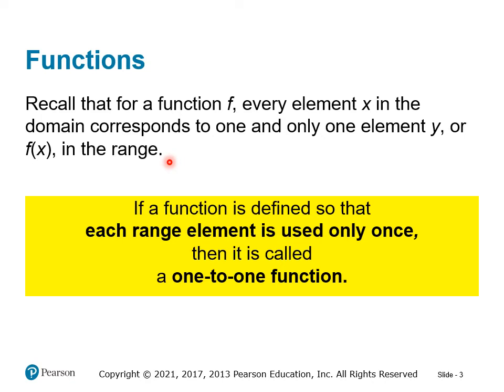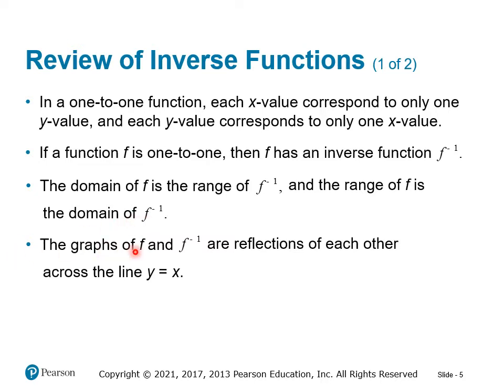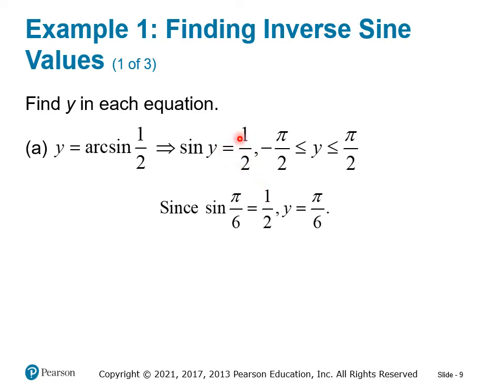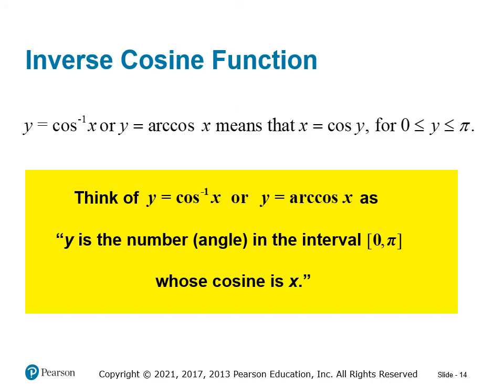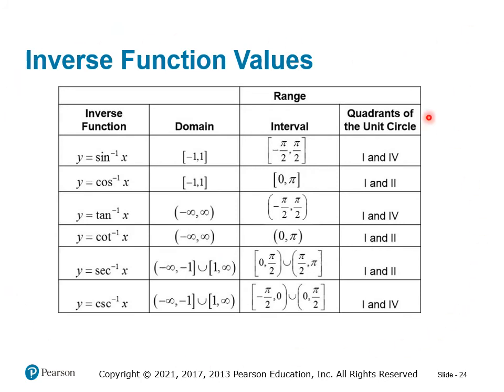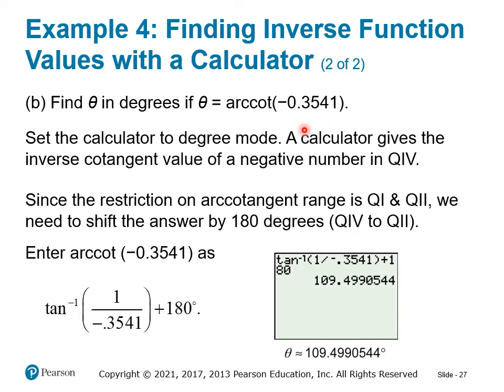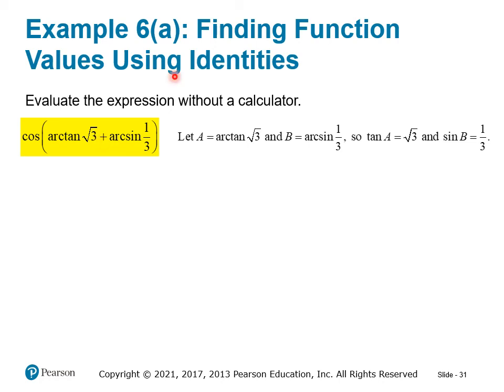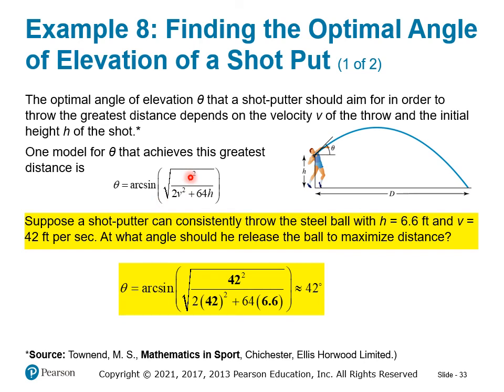MATH 1316 6.1 Lecture